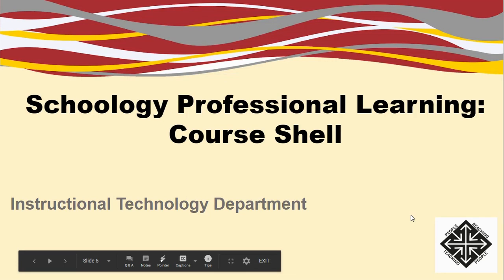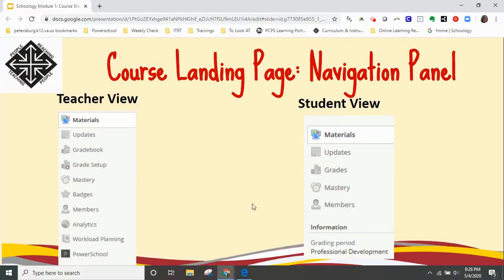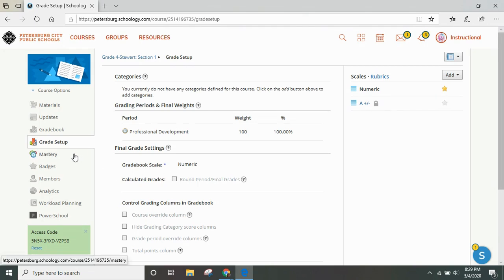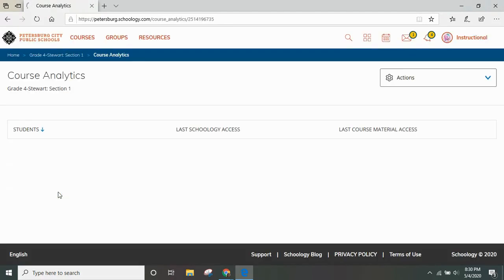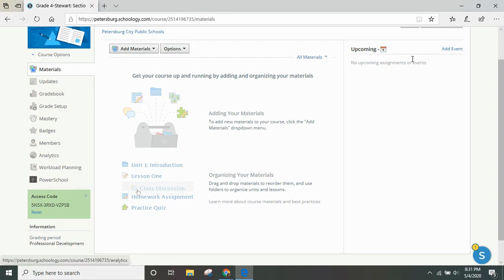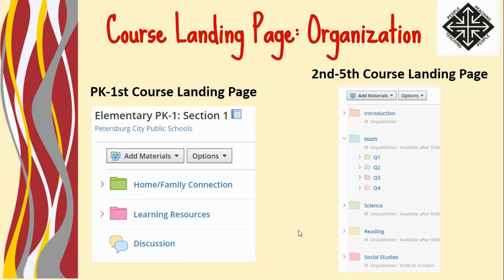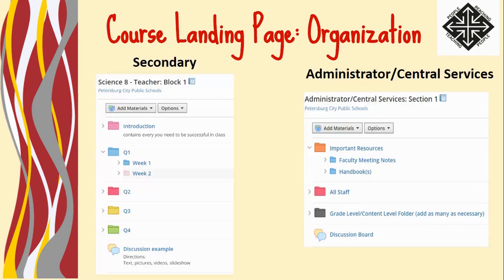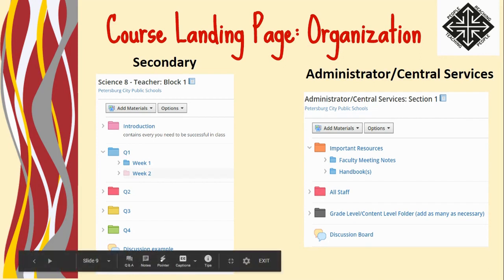Course Shell Video Part 2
This video will explain the course landing page organization